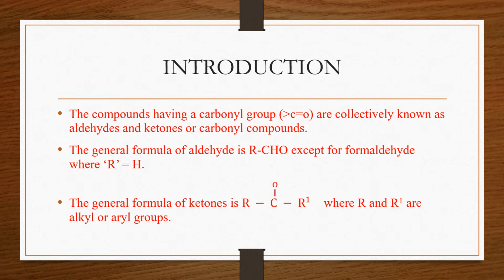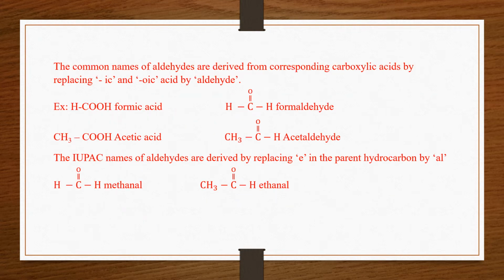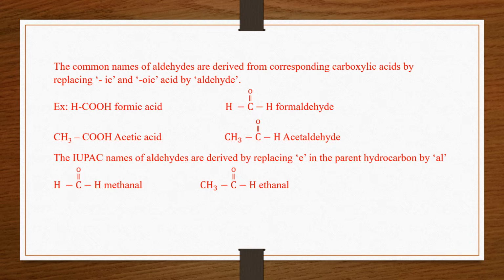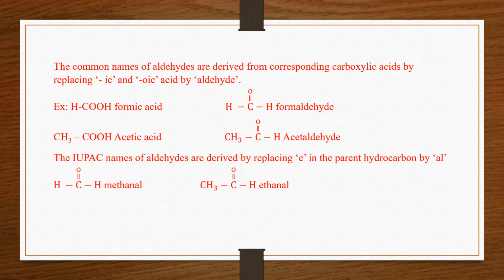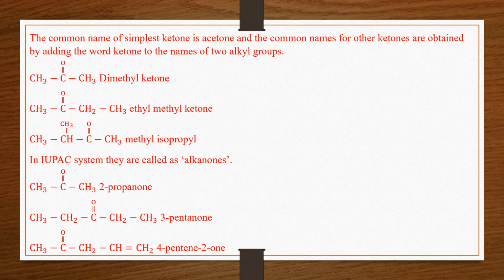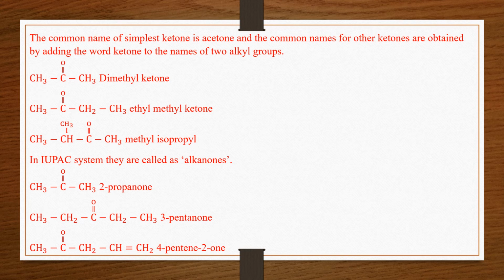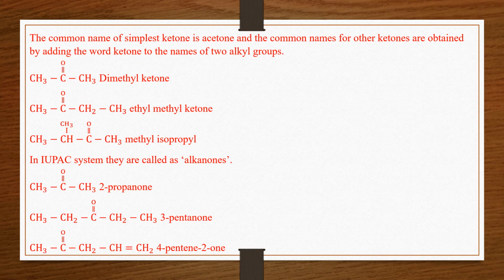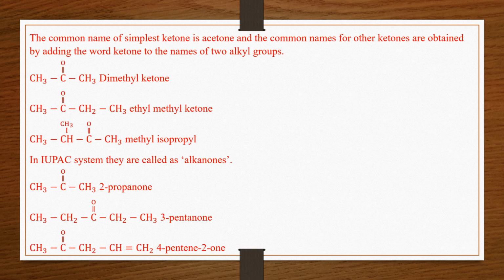CARBONYL COMPOUNDS PART - I ORGANIC CHEMISTRY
THIS VIDEO IS ABOUT CARBONYL COMPOUNDS
INTRODUCTION
COMMON NAMES
IUPAC NAMES